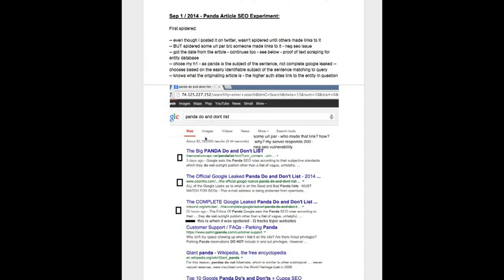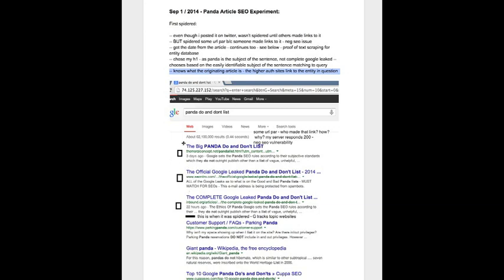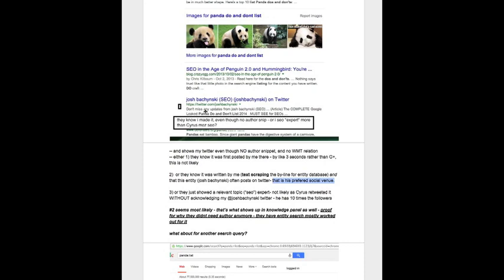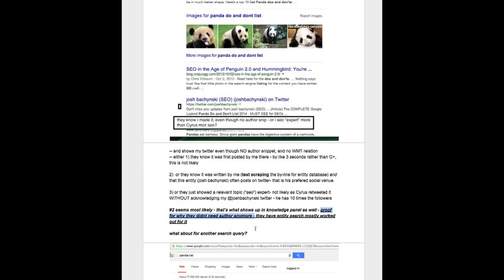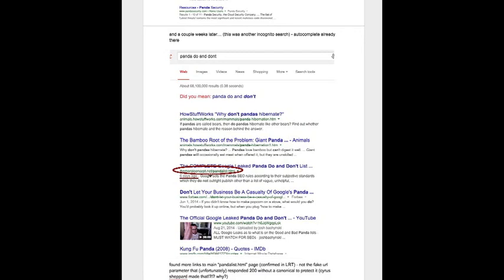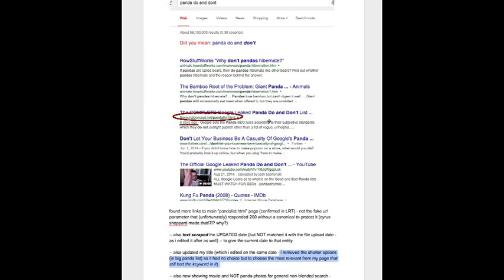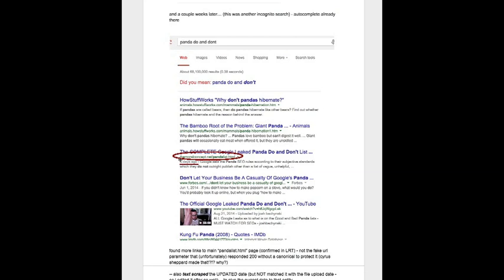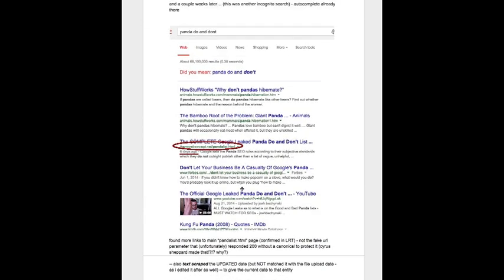Panda Article SEO Case Study - Entity Rank, Enthusiast Rank, Text Scraping